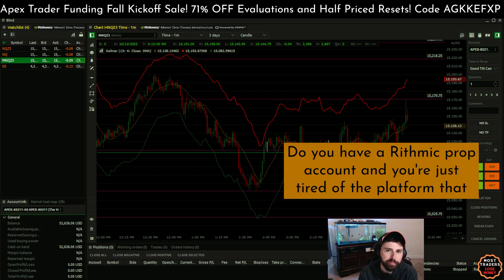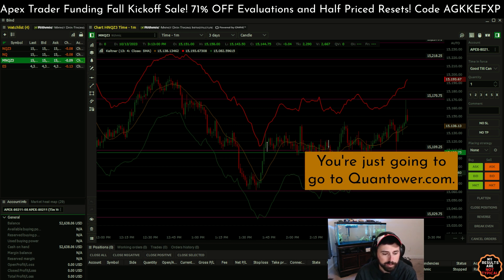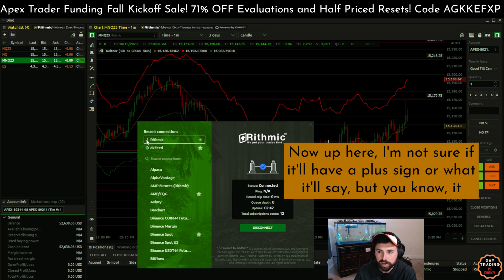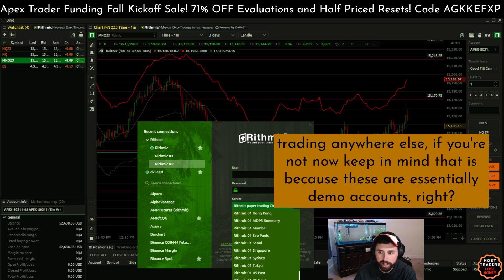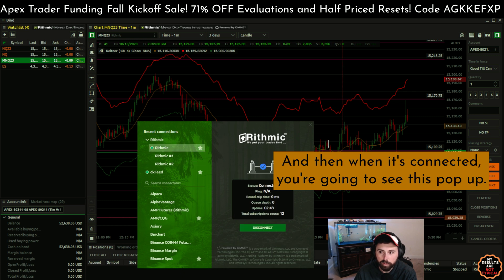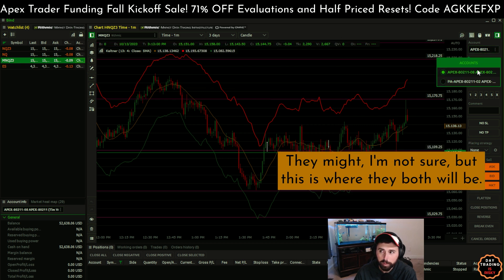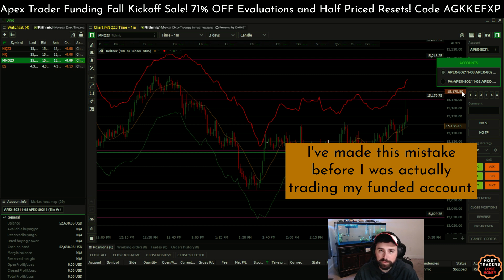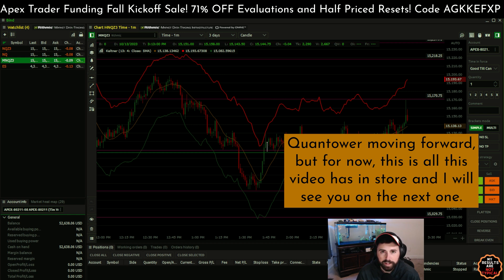How to Setup Quantower (Rithmic)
**The trades seen in these videos are not intended to be used as advice or guidance for your own trading. These videos are intended for educational and entertainment purposes only. Day trading and investing in the stock market, in general, is high risk. Please do not take any comments as a direction in trading your own account.**

Some of the links on this webpage are affiliate links, meaning, at no additional cost to you, I may earn a commission if you click through and make a purchase and/or subscribe. Commissions earned will be used to grow this channel.**